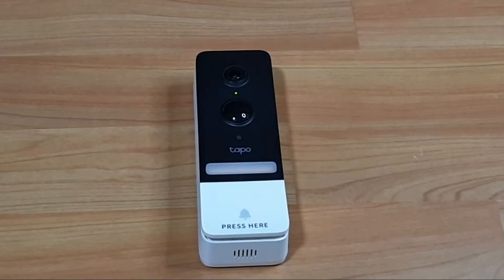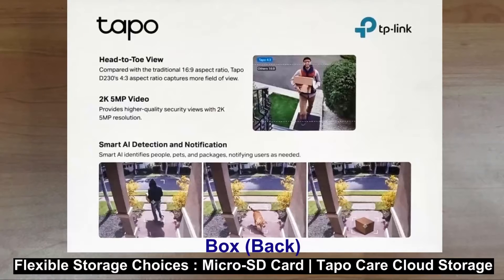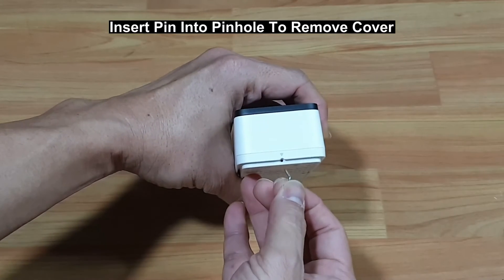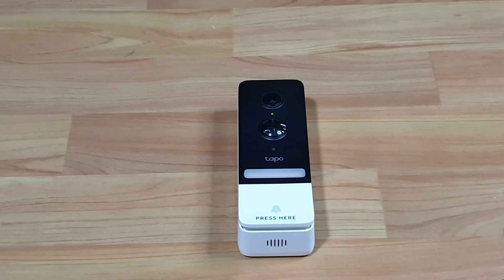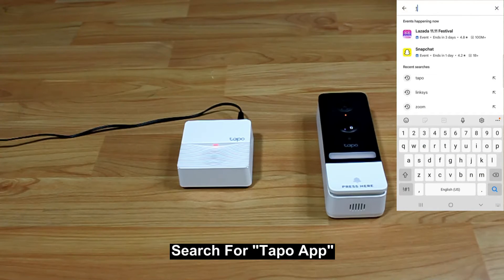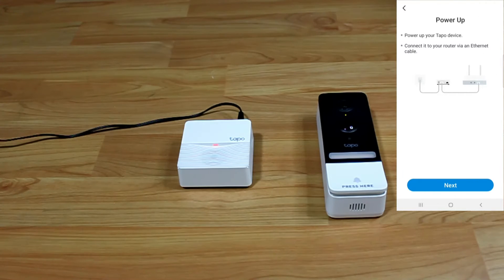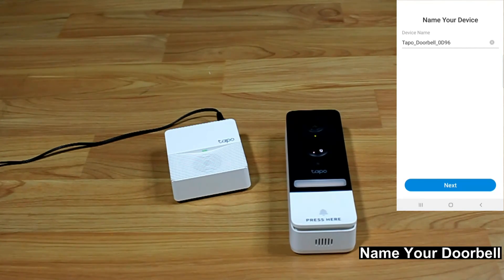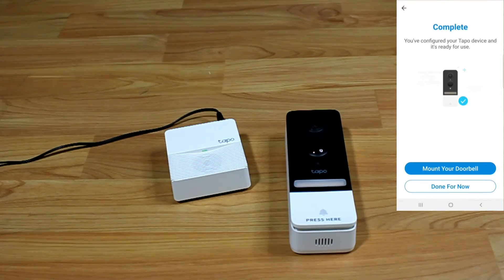TP-Link Tapo Smart Battery Video Doorbell D230S1 : Review, Unbox, Setup & Use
This is an Unboxing, Setup & Review of the TP-Link Tapo Smart Battery Video Doorbell, Model D230S1.

It has Head-to-Toe View, 2K 5MP Live view, Two-Way Audio among other features.

Topics:

1:56  Unbox
2:15  Prepare Doorbell
      Charge Battery
3:00  Load Battery Into Doorbell
4:00  Setup using Tapo App
11:24 Install Doorbell